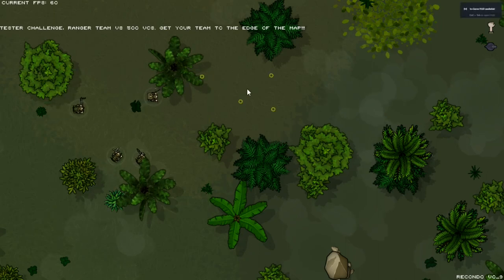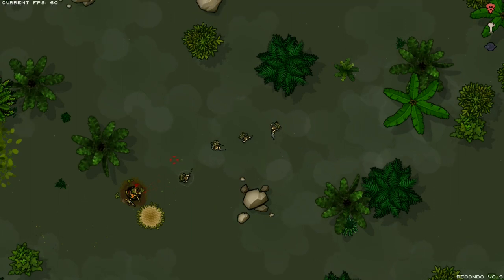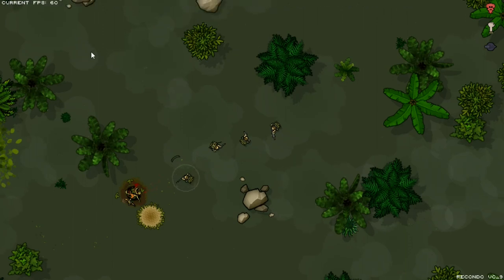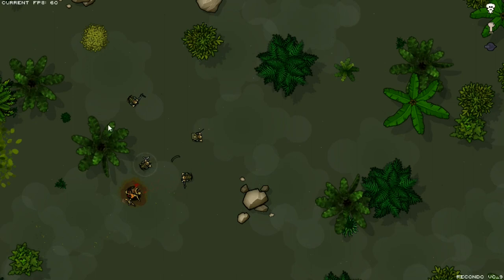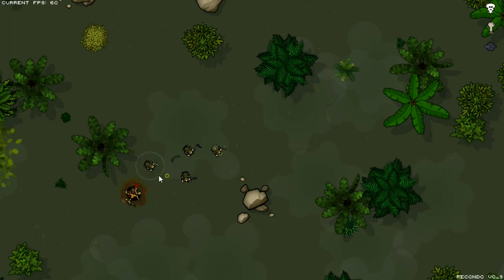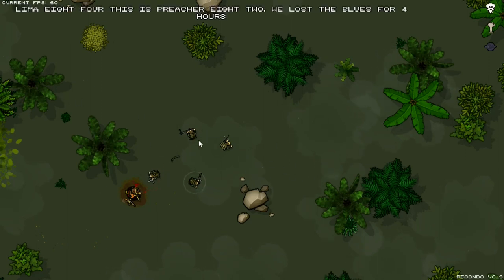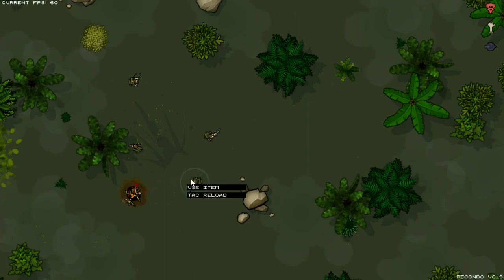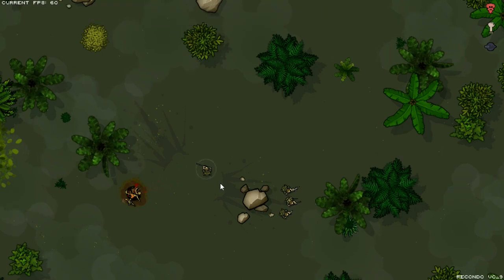Urb's Dev log 2 - new claymore in Recondo!!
I've been working one various items and the inventory in the last 2 weeks. We have medical supplies, frags, the radio and now the Claymore working. This is a short vid on how the mechanics related to this murder device.

About Recon:

Recon , a hard core patrolling simulator, set up during Vietnam war where you play Rangers doing long range reconnaissance patrols behind enemy lines.  Played in a procedurally generated jungle (1000000 square pixels) populated with a load of features from traps, enemies , different grounds type noise generation system, weather system and day night cycle. As every other urb games the replayability is substantial.